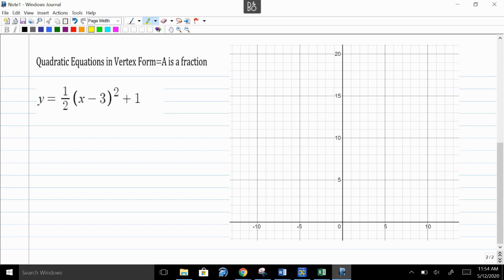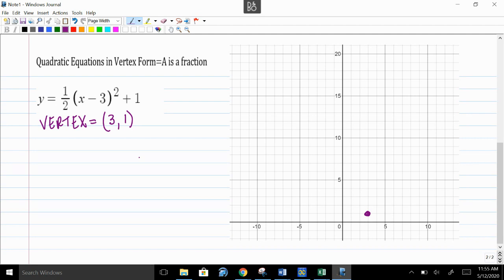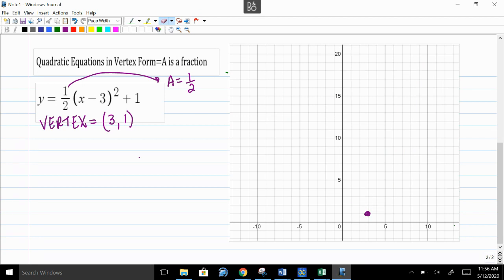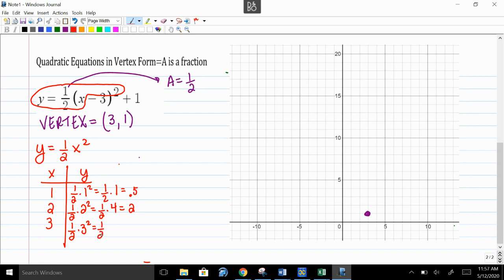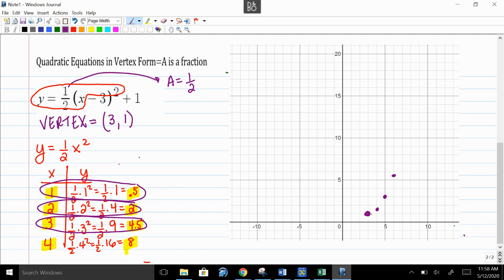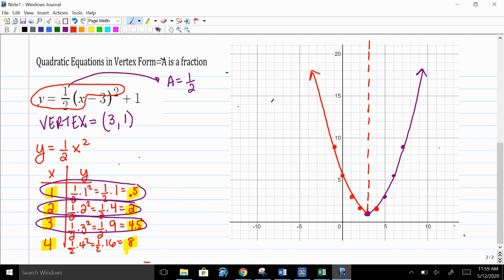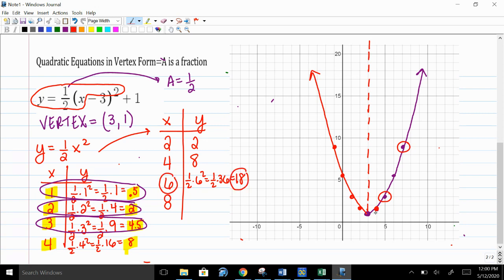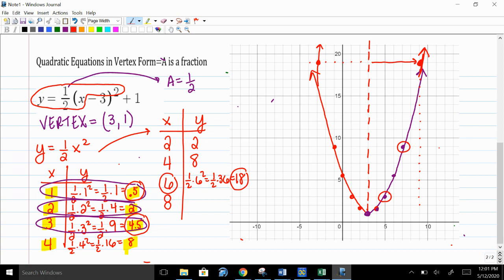Graph Quadratic Equation in Vertex Form (A=Fraction)